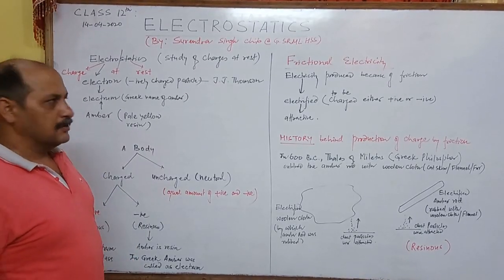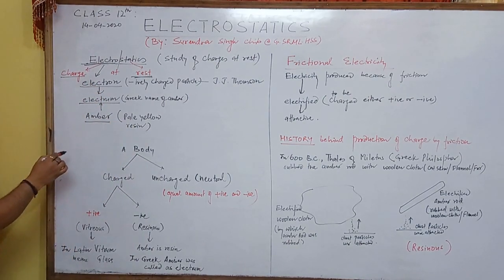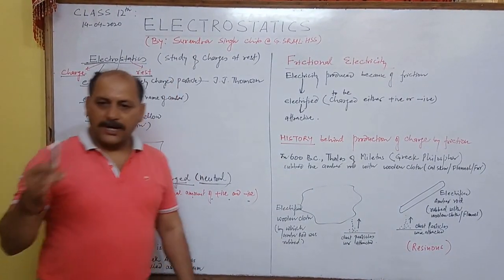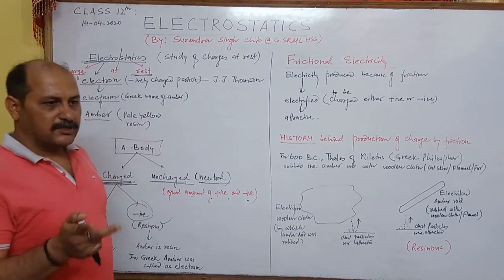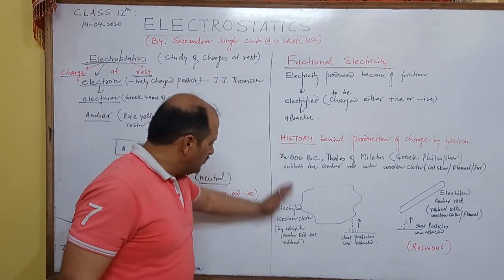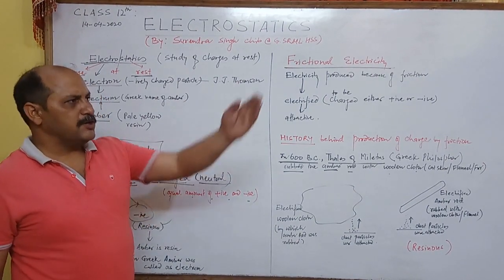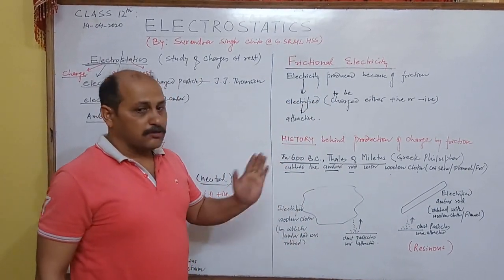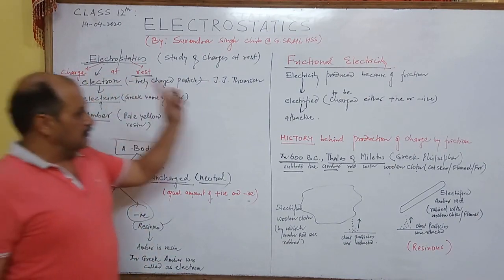12th Physics (Lec2):Electrostatics/ Frictional Electricity/ production of charge By Surendra S Chib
Frictional Electricity, History behind Production of charge, Thales of Miletus.